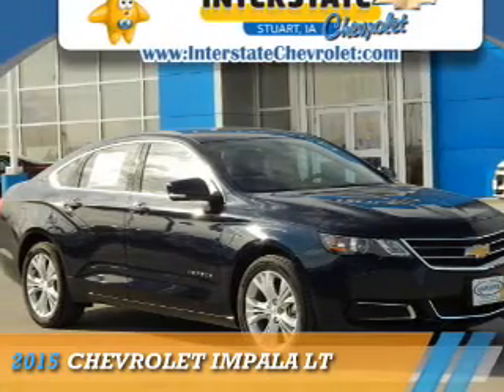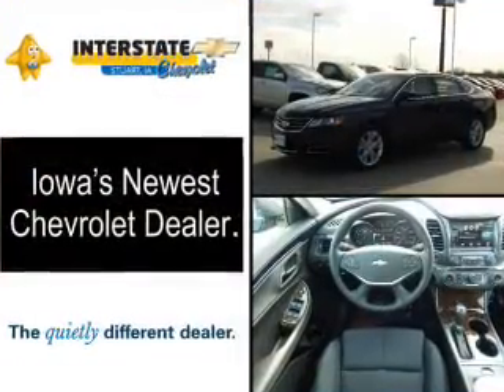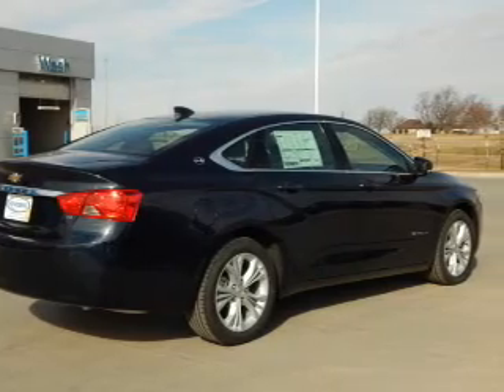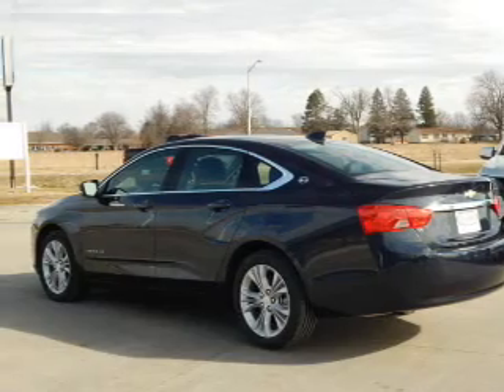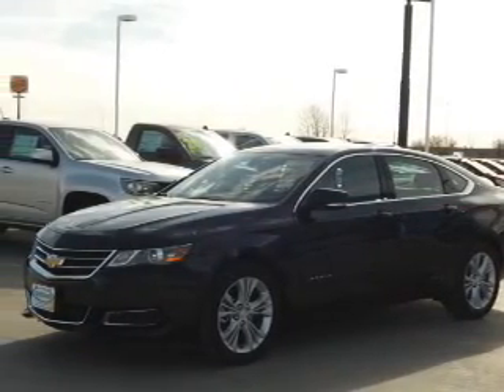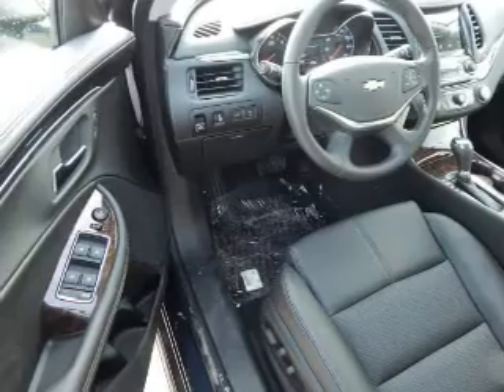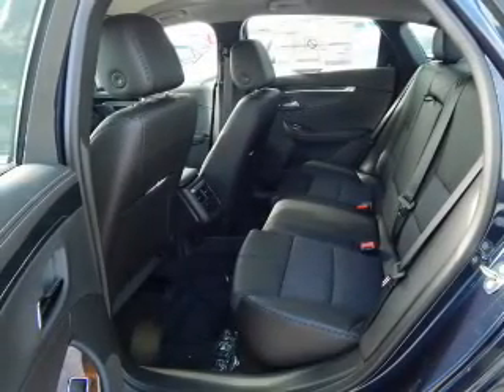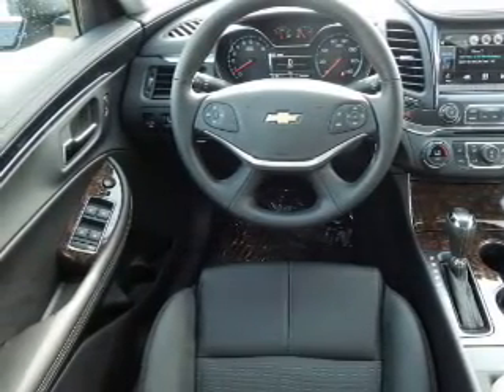2015 Chevrolet Impala 4233 - Stuart IA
Year: 2015
Make: Chevrolet
Model: Impala
Trim: LT
Engine: 3.6 liter 6 cylinder FWD
Transmission: Automatic
Color: Dk. Blue
Mileage: 9
Address:
VIN:2G1125S34F9229792